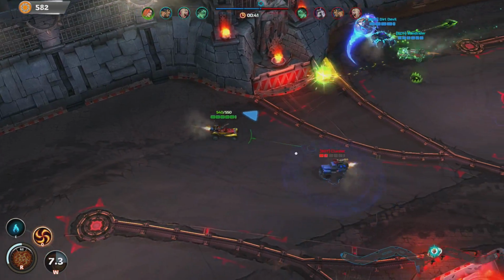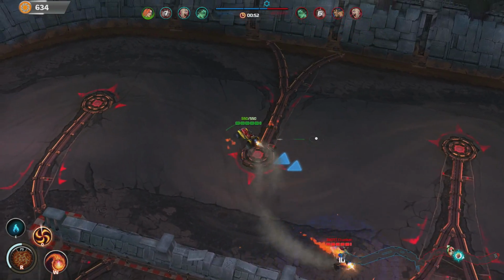HEAVY METAL MACHINES Review - CRAZY CAR SMASHING MOBA - Free to Play Friday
Today we check out Heavy Metal Machines, it's a crazy fast paced car racing/ crash derby moba game. Featuring a real heavy metal soundtrack.